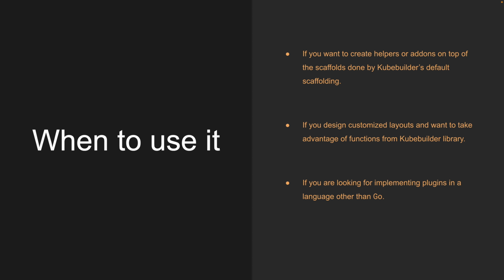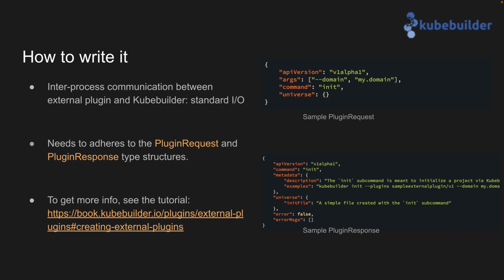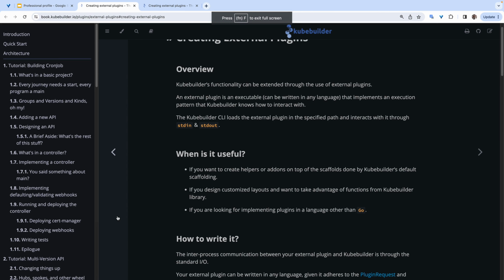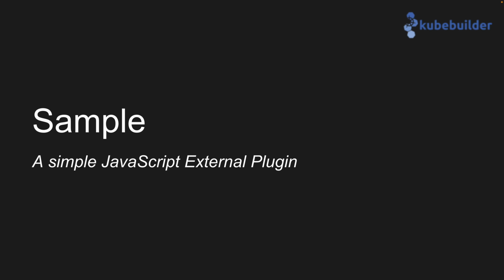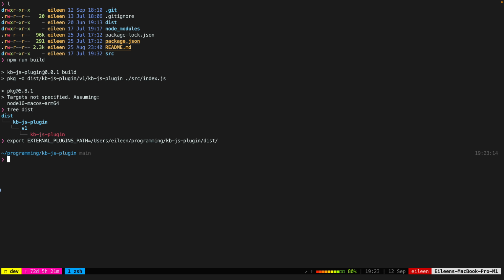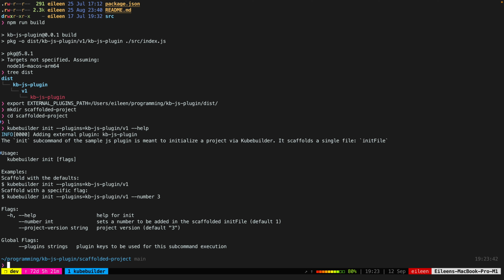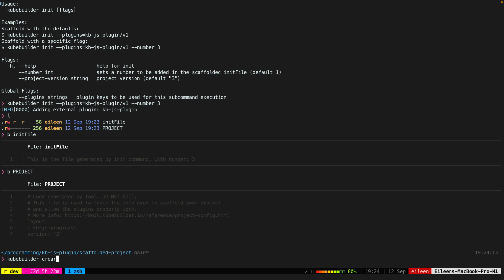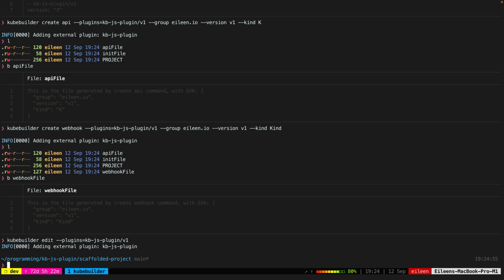Kubebuilder External Plugin - Google Summer of Code 2023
This is a simple summary of my work during Google Summer of Code 2023 with Kubebuilder community.

Check Kubebuilder book to see more about external plugin

This github repo for the JavaScript sample in this video

To see my blog bout my gsoc work: eileen.hungry-mg.site